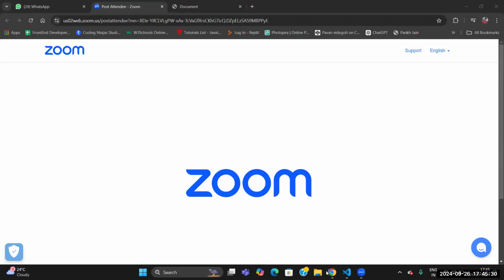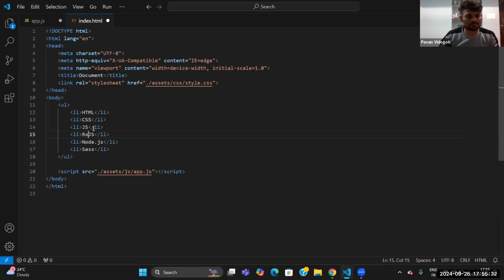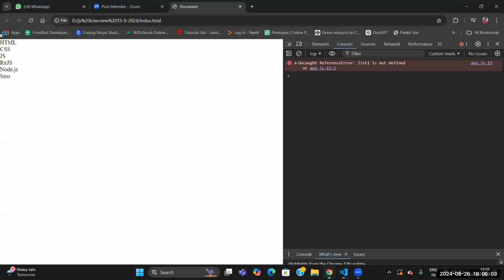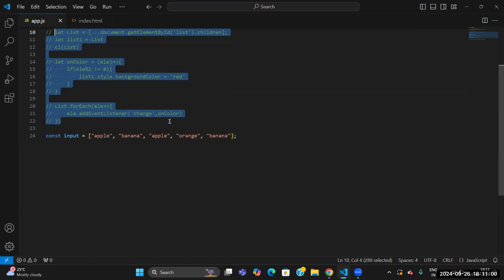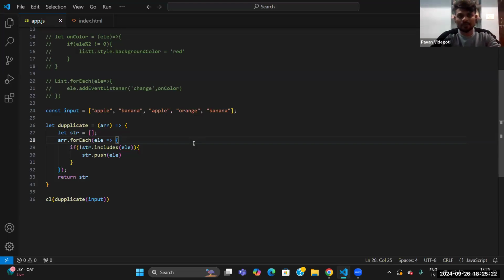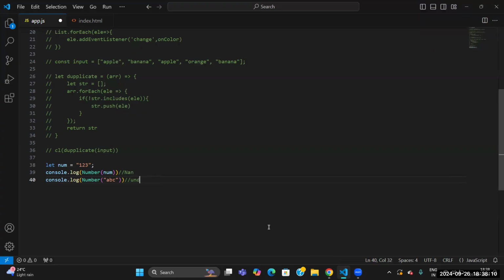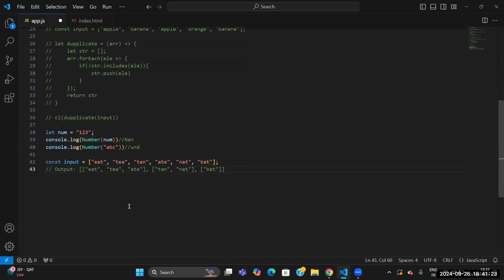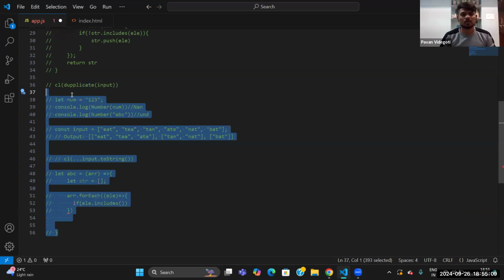Pavans JS Interview